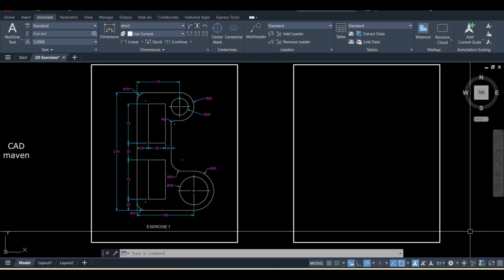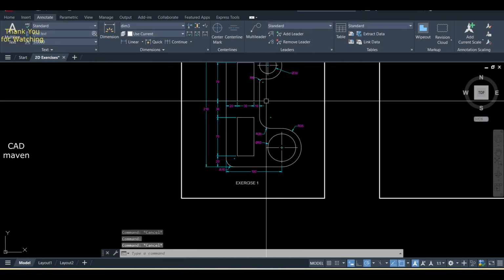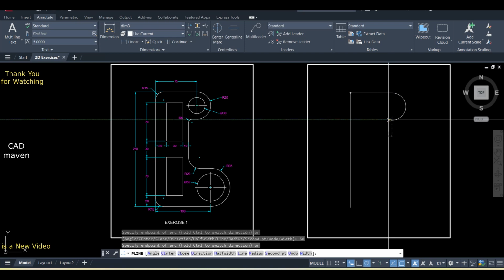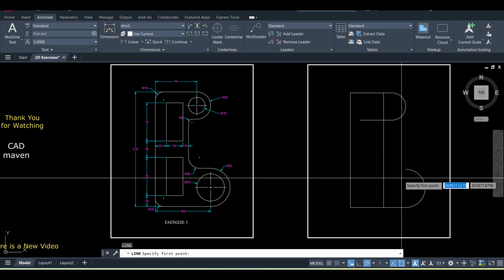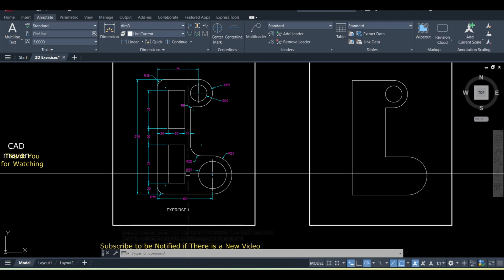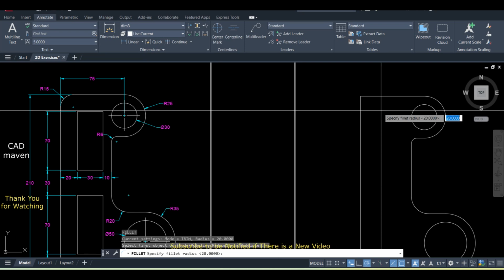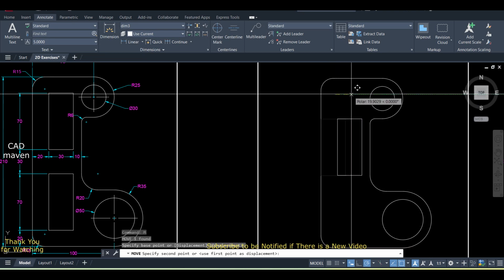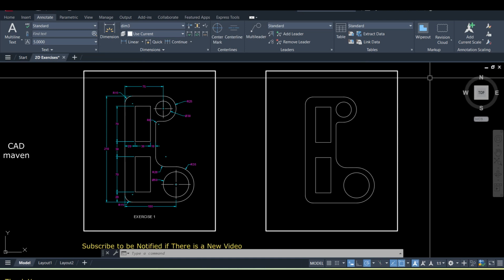AutoCAD 2D Exercise 1 || Become an AutoCAD Pro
Today, we're kicking off a new series of AutoCAD exercises aimed at boosting your 2D drafting skills. Exercise 1 is perfect for honing your technique and getting comfortable with essential commands.